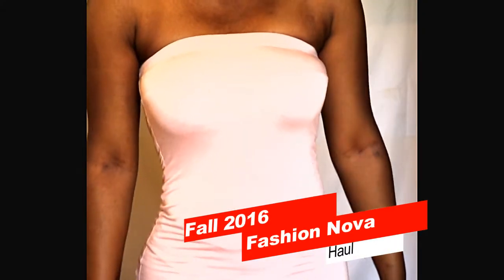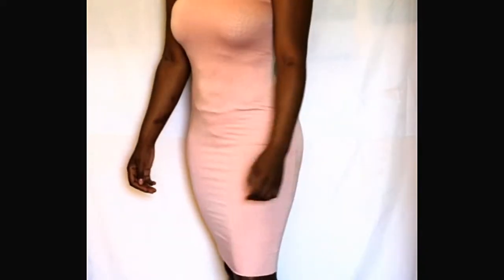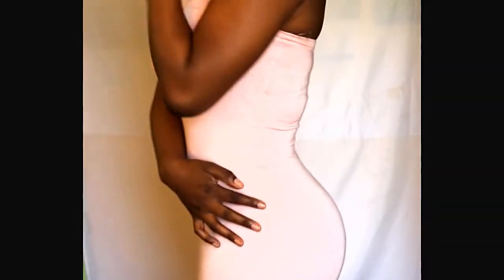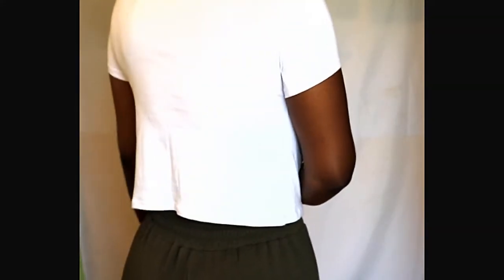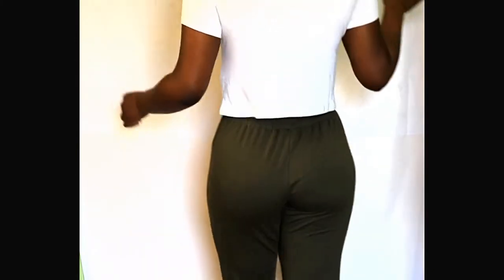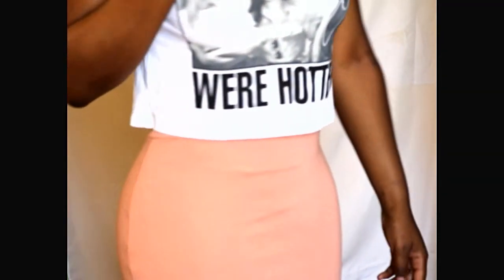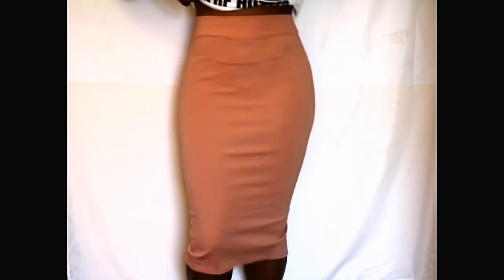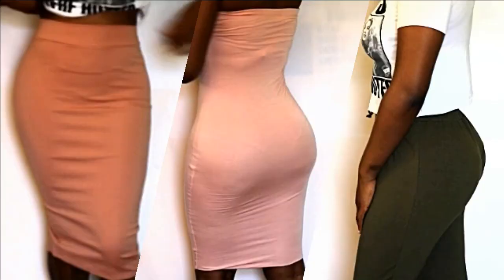Fall Fashion Nova Try On Haul. Back to School Haul | BiContinental Life&Style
Don't for get to watch me in HD ❗️

Here are the most recent things I bought from Fashion Nova, Make sure to watch my Fashion nova Jean Buying Guide if You haven't already.